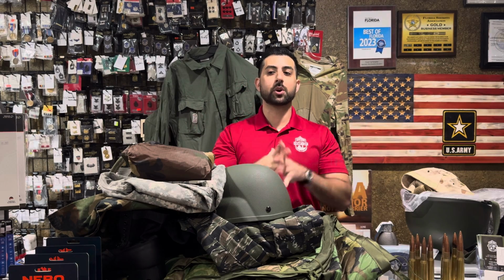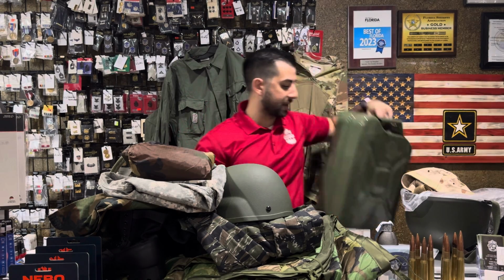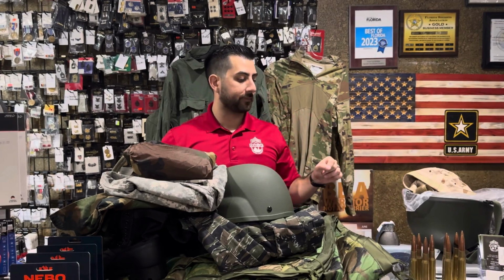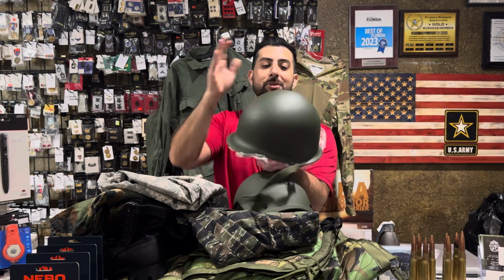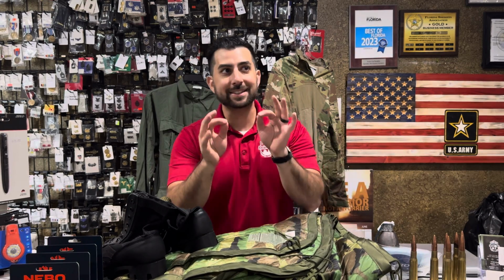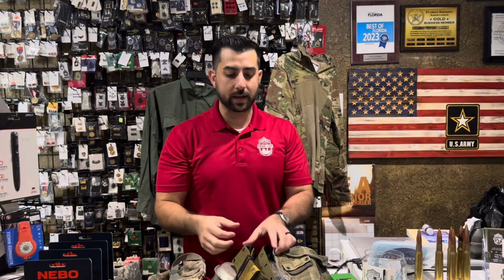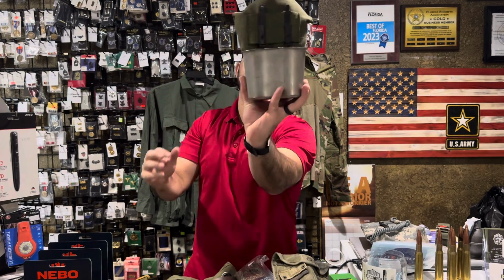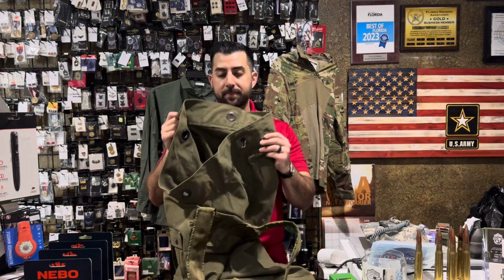Army Military Surplus Essentials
In honor of the US Army's birthday, we have highlighted some essential military surplus items utilized by the US Army that we think everyone should grab! Whether you are a collector, a prepper or an outdoor enthusiast, these vital military surplus items are great additions.